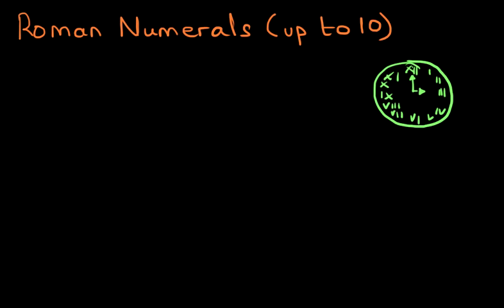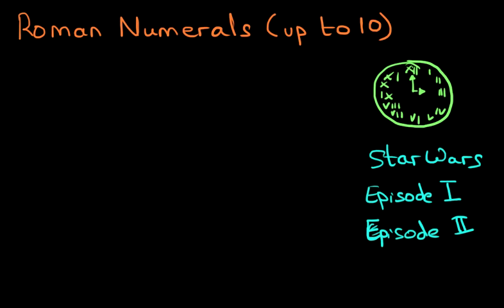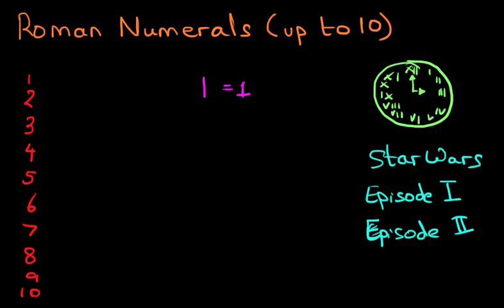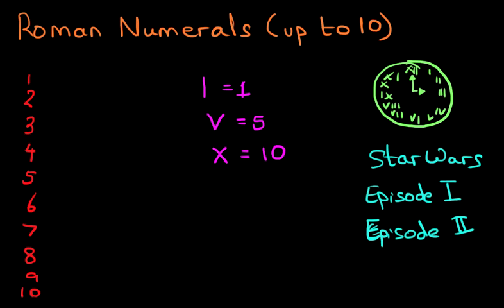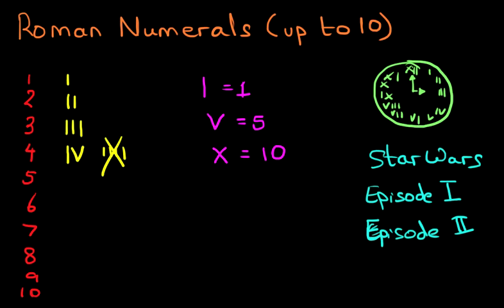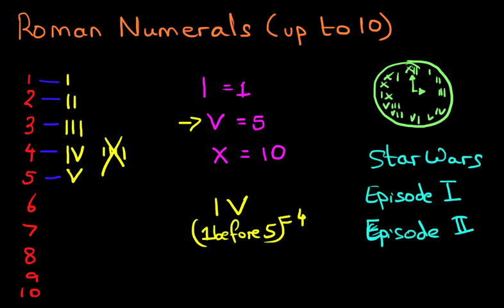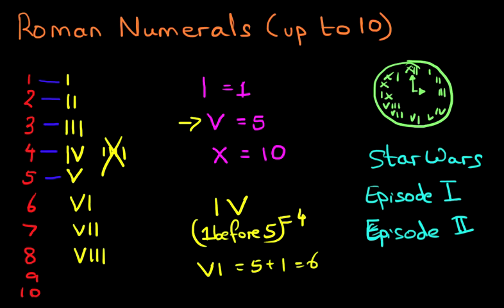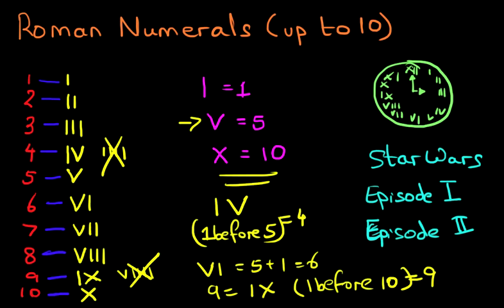ROMAN NUMERALS - Numbers up to 10